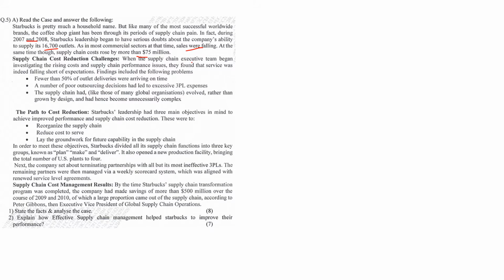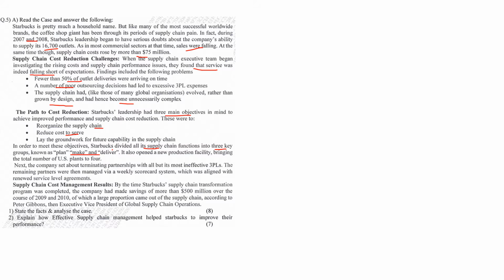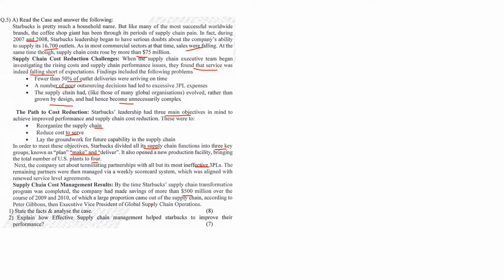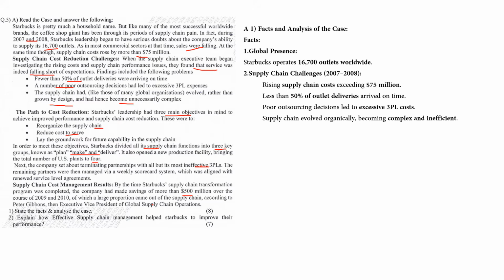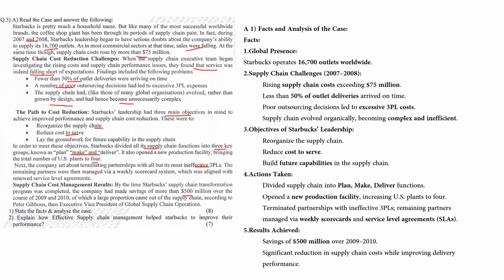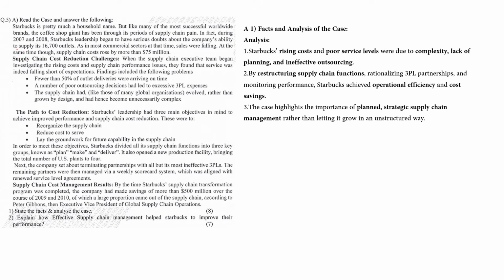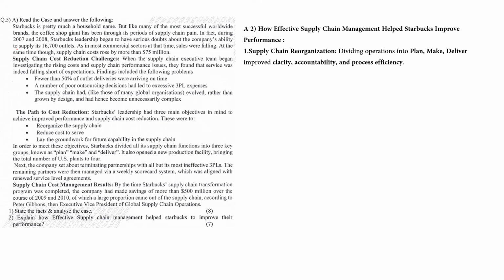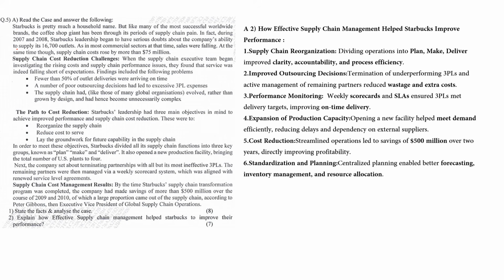TYBMS SEM V- Logistic & Supply Chain Management - CASE STUDY - November 2018 - BY Dr. Mihir Shah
📦 TYBMS SEM V – Logistic & Supply Chain Management (LSCM) | CASE STUDY | November 2018 | By Dr. Mihir Shah

Get ready for your TYBMS Semester V – Logistics & Supply Chain Management (LSCM) exams with this November 2018 University Case Study Solution, expertly explained by Dr. Mihir Shah.
This lecture provides a detailed analysis of the case study, helping students understand concepts, frameworks, and perfect answer presentation for university exams.

📘 In This Video:
✅ Complete Case Study Solution (Nov 2018 Paper)
✅ Key Theoretical & Practical Concepts of LSCM
✅ Step-by-Step Approach to Solving Case Studies
✅ University Exam-Oriented Answer Techniques
✅ Tips for Scoring High Marks in TYBMS

🎯 Best For: TYBMS Sem V students (Mumbai University) preparing for Logistics & Supply Chain Management Case Studies.

📚 Perfect for last-minute exam preparation, concept clarity, and final revision before university exams!